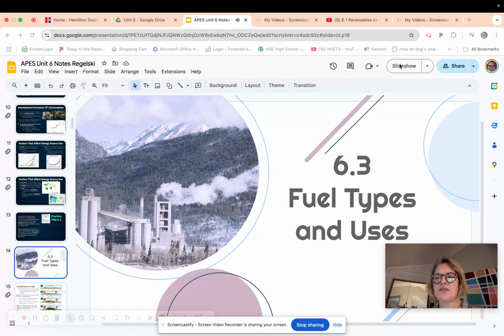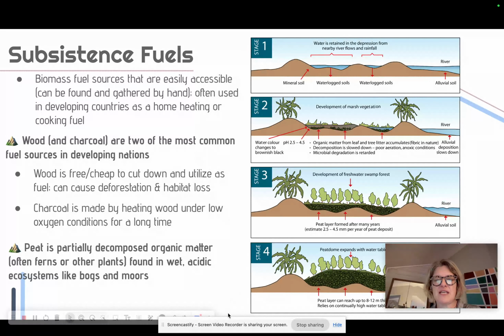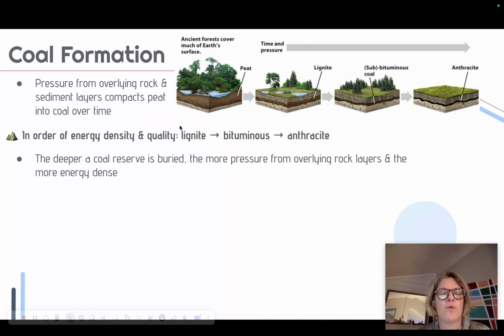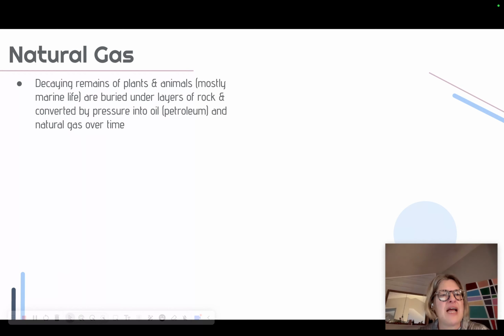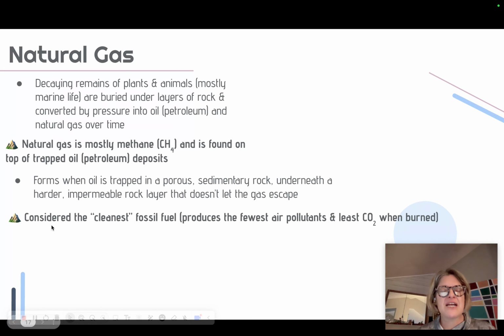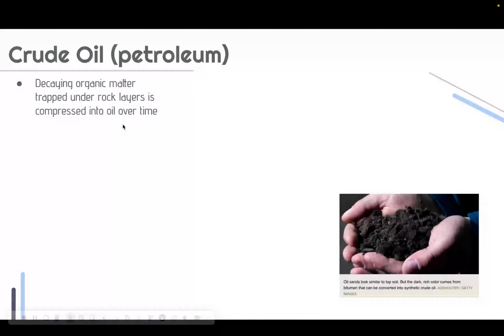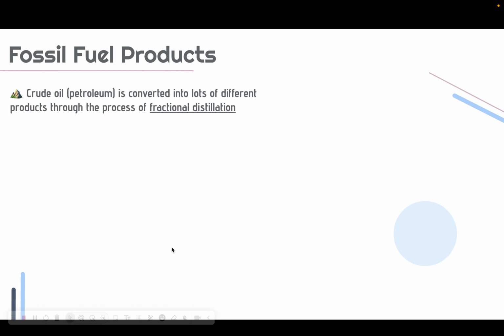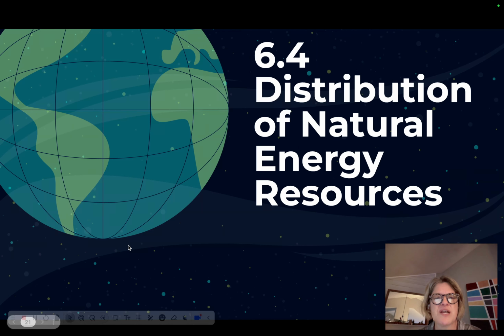6.3 Fuel Types and Uses Notes